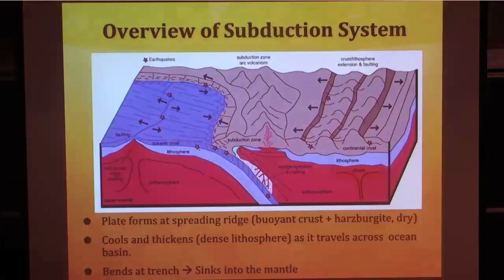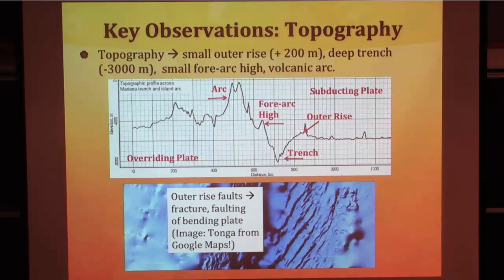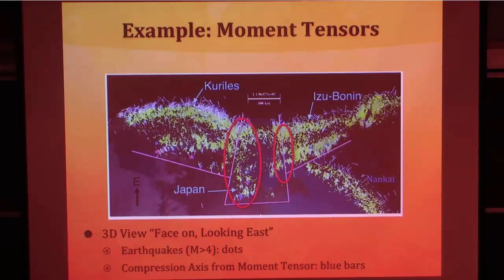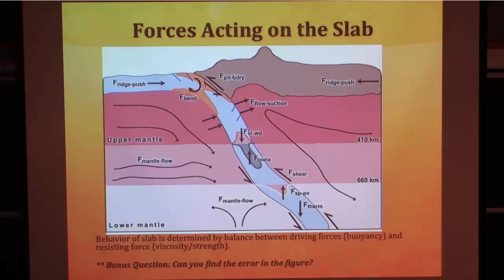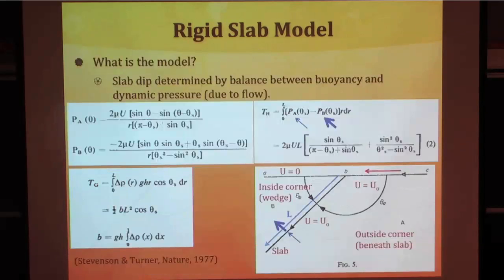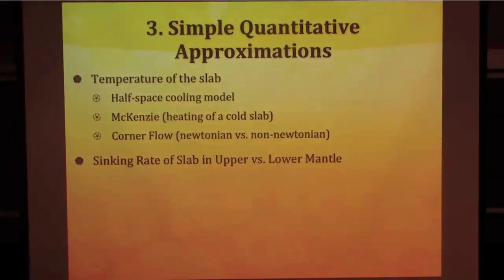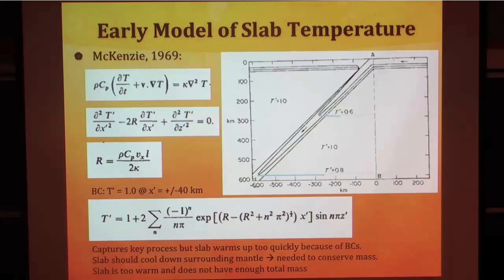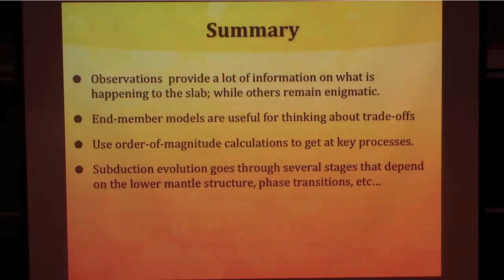Magali Billen: Plates and subduction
Magali Billen (UCD), Plates and subduction
6/29/2017